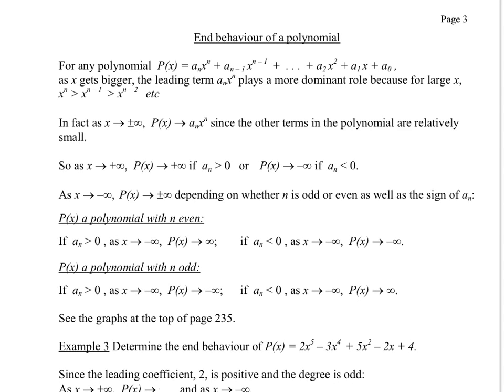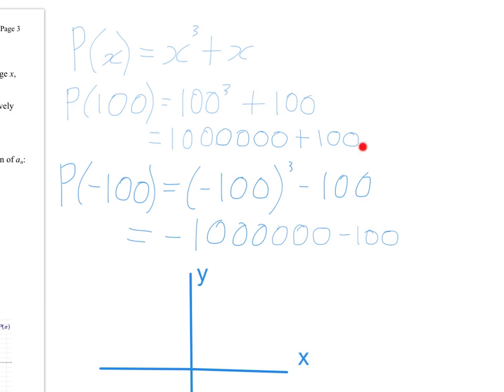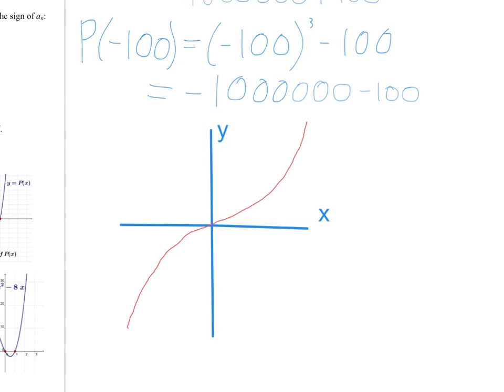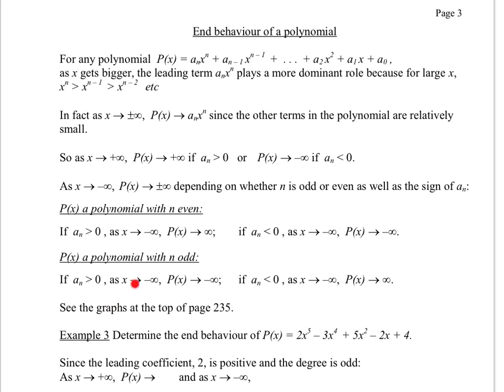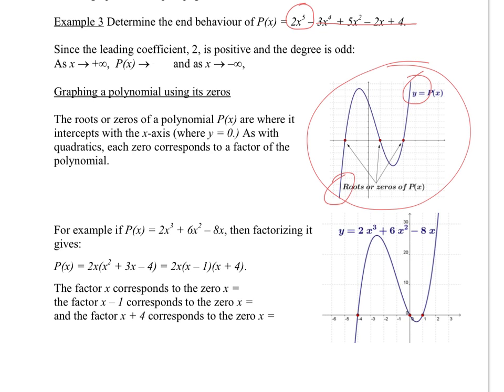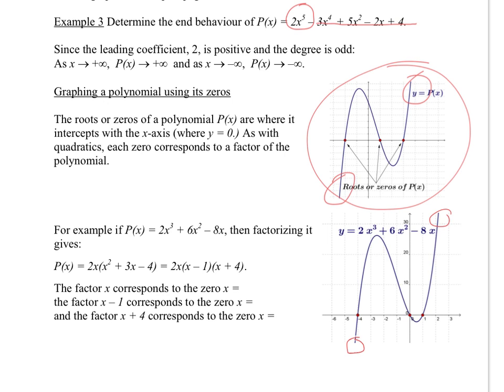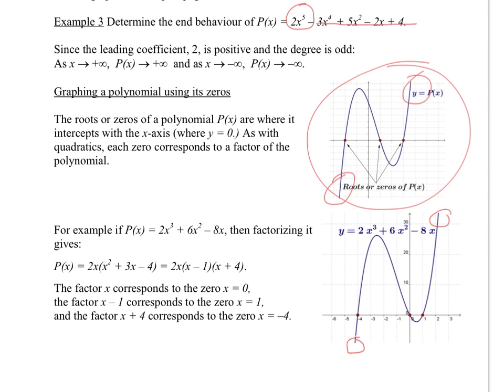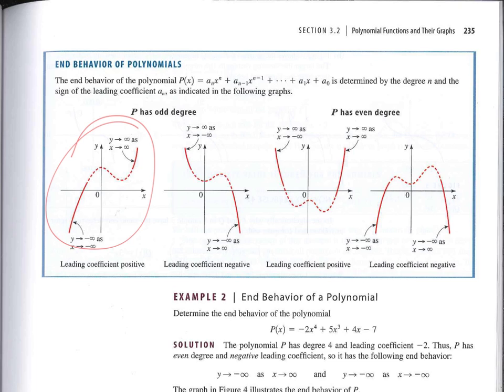3-2b End Behaviour of Polynomials